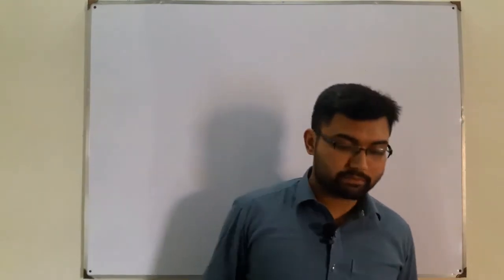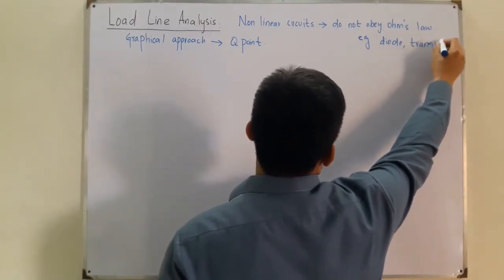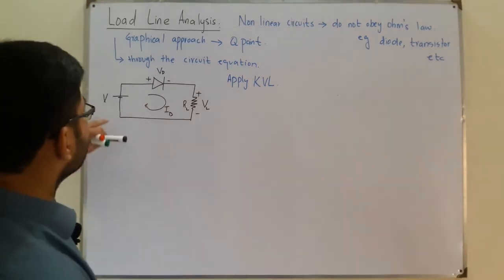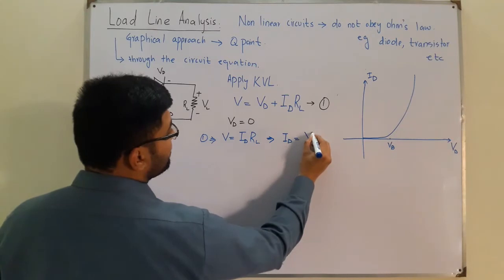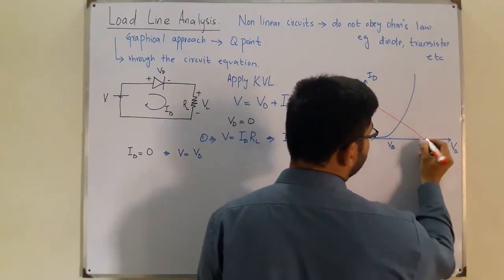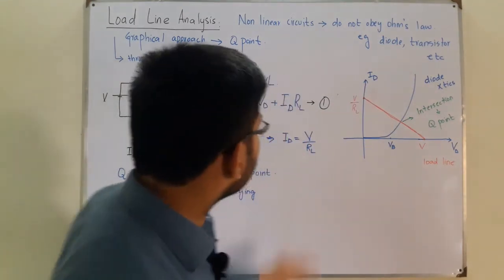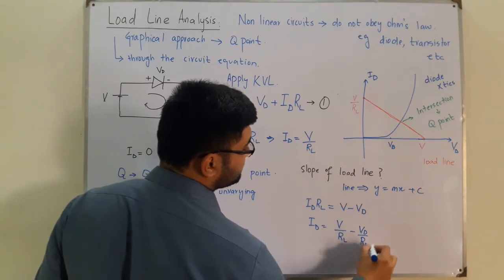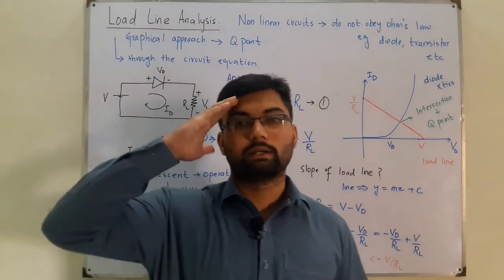Load Line Analysis Of Diode | Q Point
Lecture 19
Load line analysis of diode